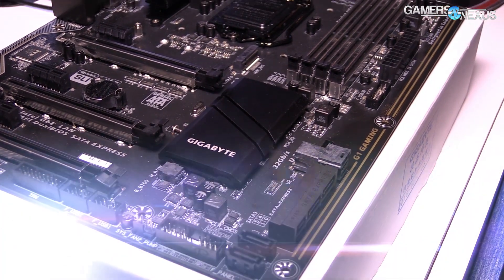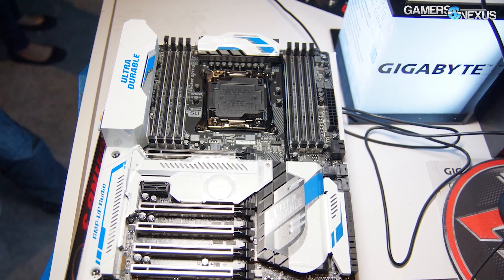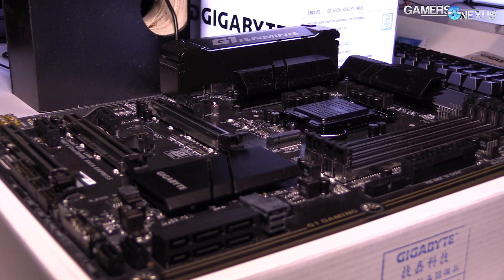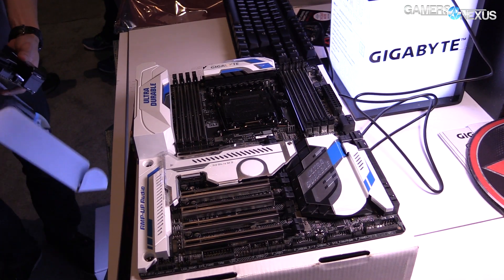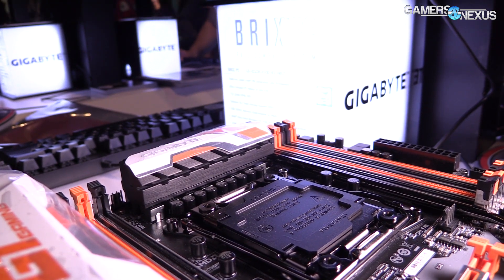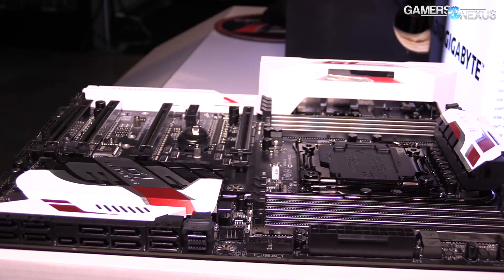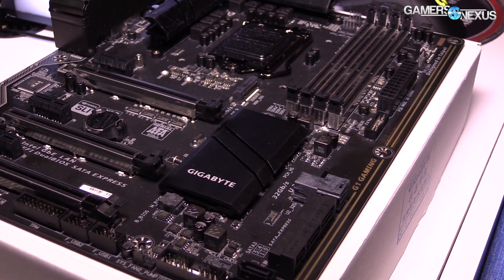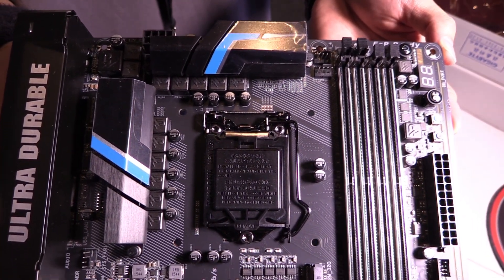Unreleased Gigabyte Motherboards - Z170X & X99 BW-E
This look at Gigabyte's unreleased motherboards precedes Broadwell-E's launch. The New boards are listed below. We walk through the specs of each board.

X99-Designare EX
GA-X99-Phoenix SLI
GA-X99-Ultra-Gaming
GA-Z170X-Designare
Z170X-Ultra-Gaming

Host: Steve Burke
Reporting: Patrick Stone
Video Producer: Keegan Gallick